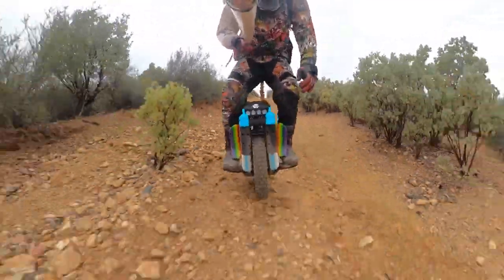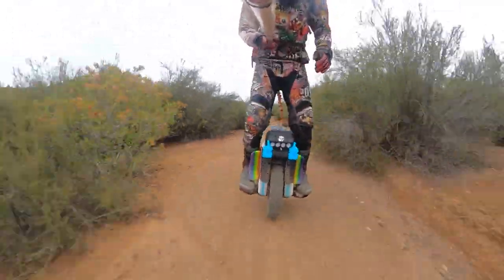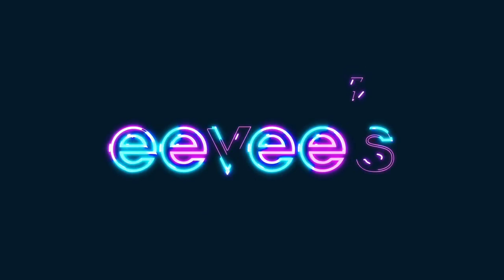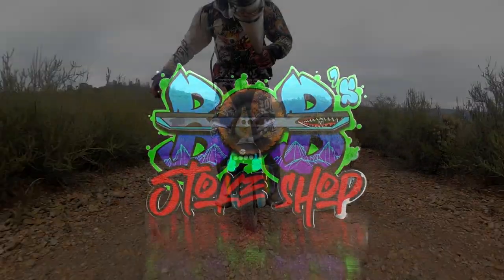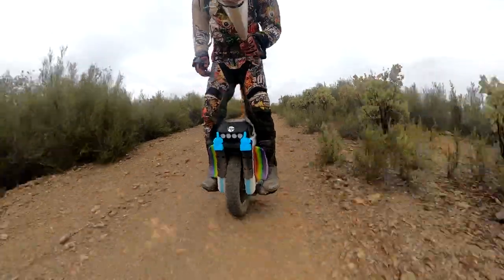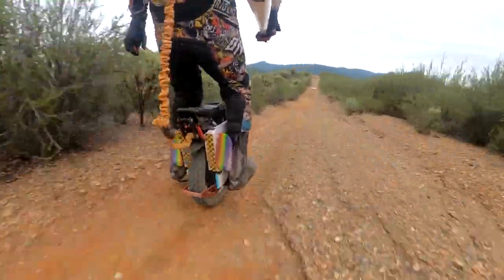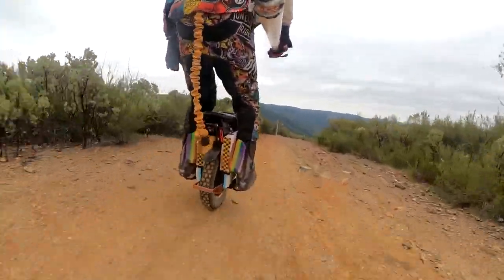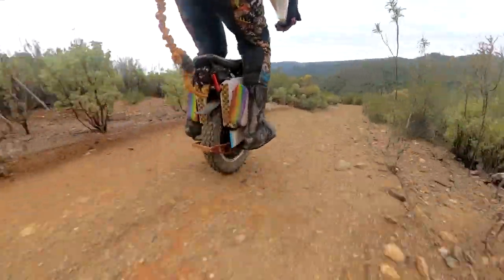Begode T4 ReView from an Extreme Trail Riding perspective and CUTOUT !!!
Took the t4 out to my local testing grounds. This is my favorite wheel for trail riding mainly for its size and suspension, but the cutout in this video really set me and my riding back.